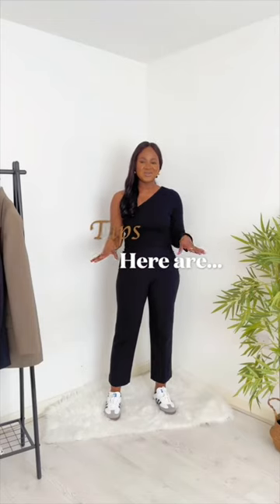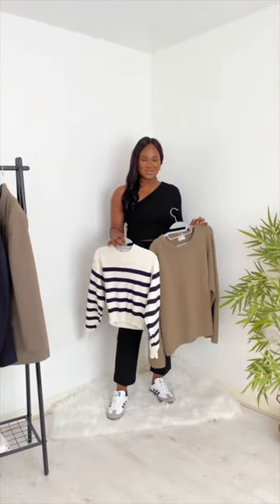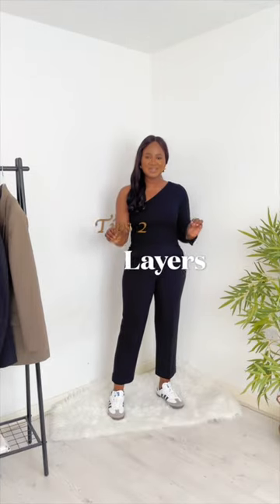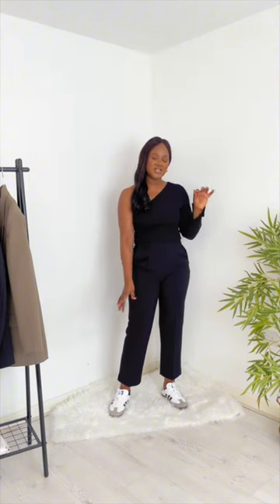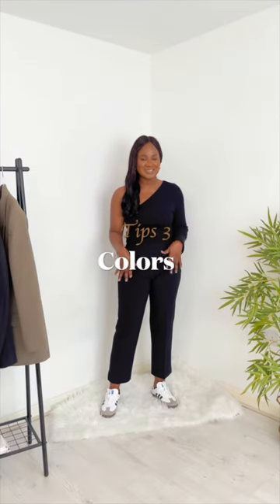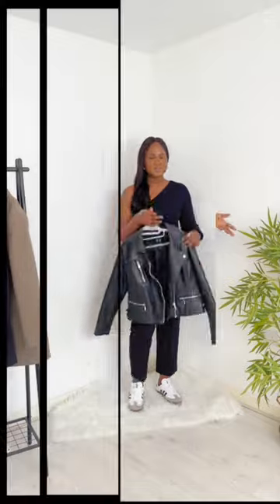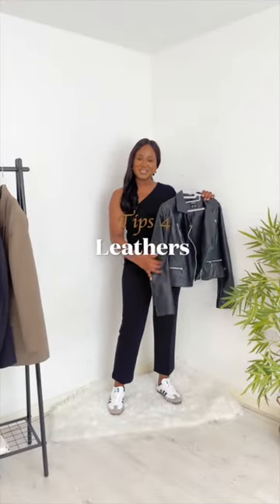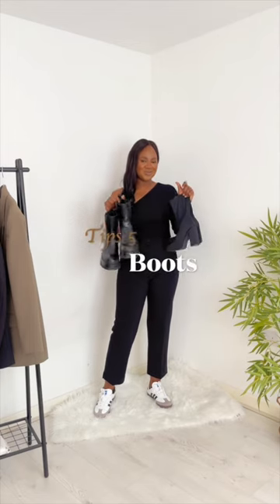I hope these styling tips helps! 🍂